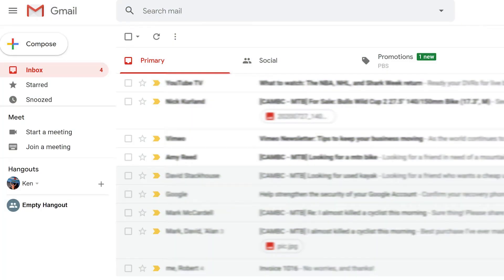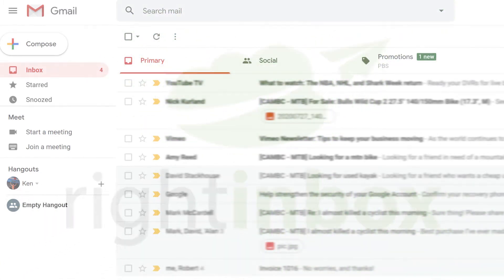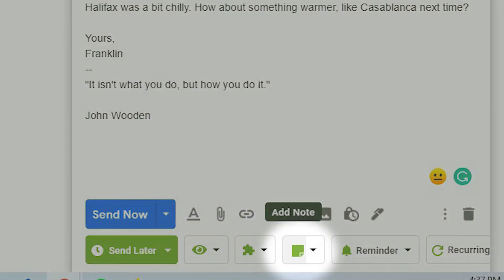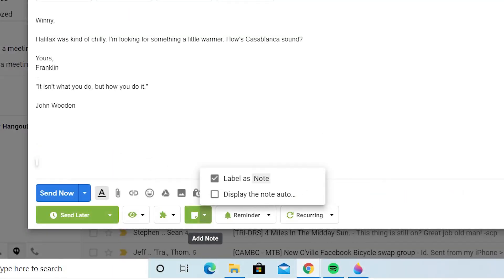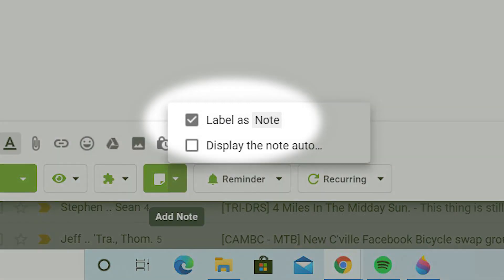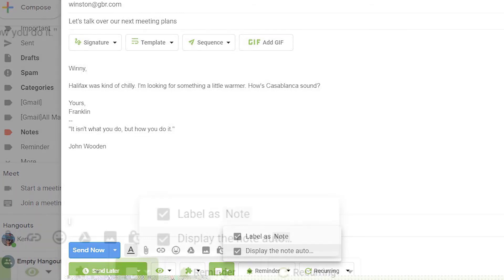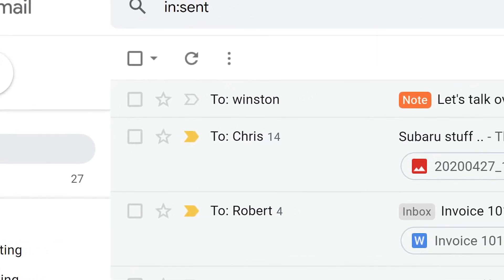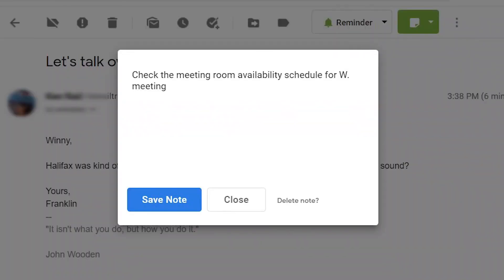How to Add Notes in Gmail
The ability to attach a note to an email message can help increase your efficiency when using Gmail. For example, you can add notes to your messages to remind yourself:

- You can add a list of actions to a follow-up email from a meeting.
- You can add a link to websites and documents that might be relevant.
- To update your manager once you’ve received a reply.

Although there are workarounds within the Gmail platform to let you add notes using a filter, Right Inbox offers a useful shortcut so you can quickly add memos to your messages as you send them with gmail notes.